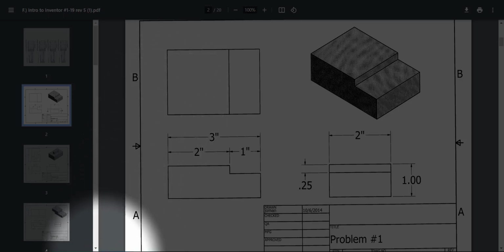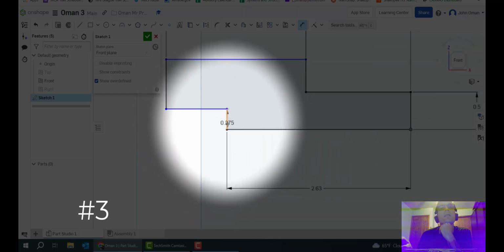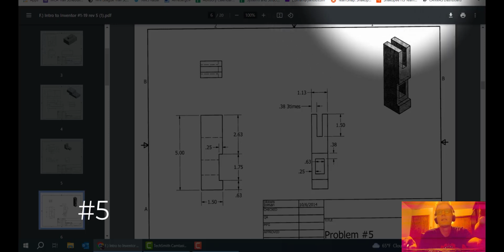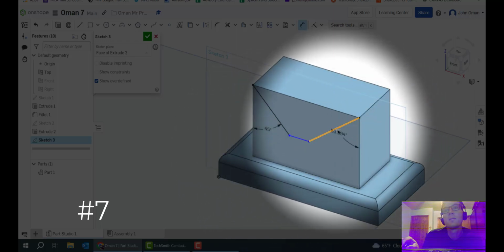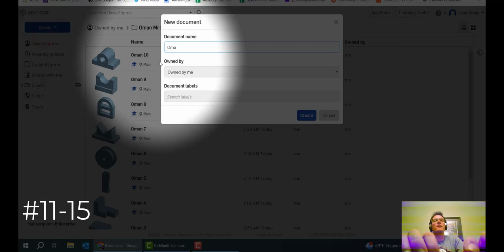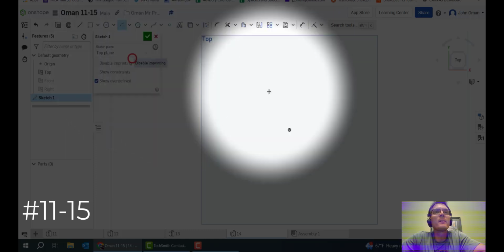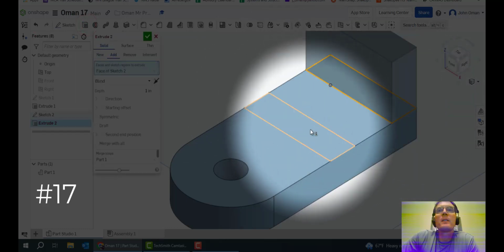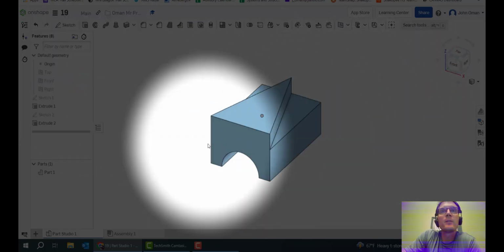OnShape Problems #1-19